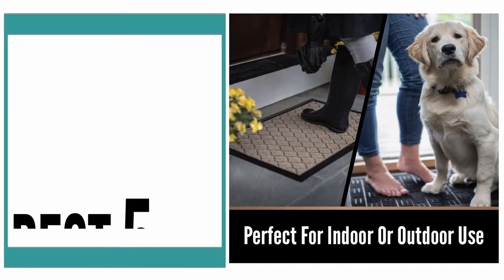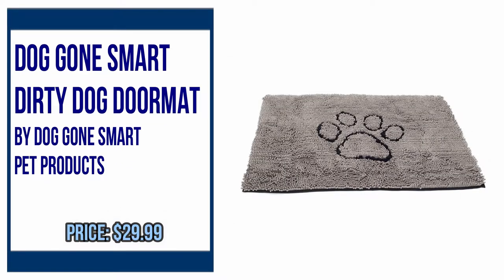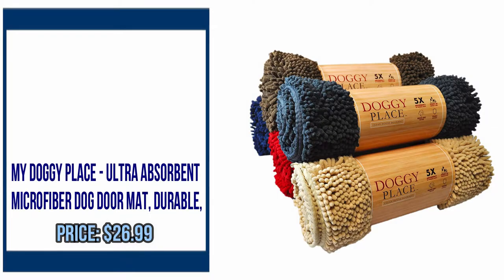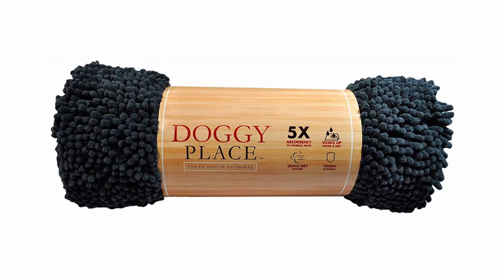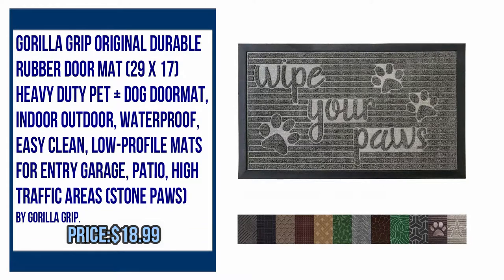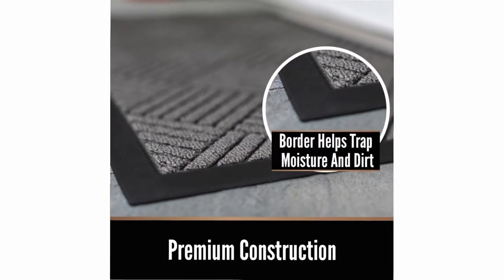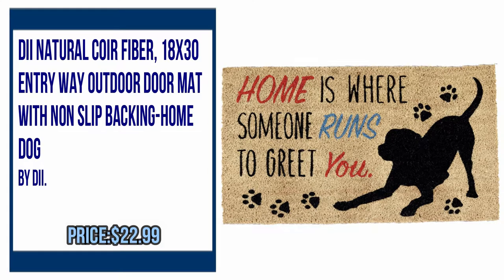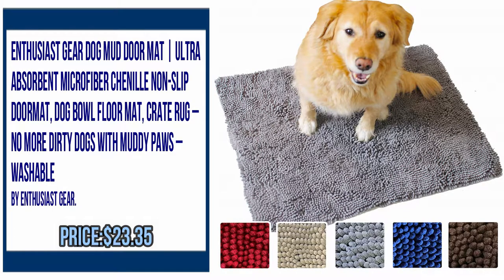dog doormats || Best 5 dog doormats || Best 5 dog doormats in 2019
Best 5 dog doormats in 2019.

Product Nane: Dog Gone Smart Dirty Dog Doormat
by Dog Gone Smart Pet Products.

Product Nane: My Doggy Place - Ultra Absorbent Microfiber Dog Door Mat, Durable, Quick Drying, Washable, Prevent Mud Dirt, Keep Your House Clean (Sizes: Medium, Large, X-Large Runner)
by My Doggy Place.

Product Nane: Gorilla Grip Original Durable Rubber Door Mat (29 x 17) Heavy Duty Pet + Dog Doormat, Indoor Outdoor, Waterproof, Easy Clean, Low-Profile Mats for Entry Garage, Patio, High Traffic Areas (Stone Paws)
by Gorilla Grip.

Product Nane: DII Natural Coir Fiber, 18x30 Entry Way Outdoor Door Mat with Non Slip Backing-Home Dog
by DII.

Product Nane: Enthusiast Gear Dog Mud Door Mat | Ultra Absorbent Microfiber Chenille Non-Slip Doormat, Dog Bowl Floor Mat, Crate Rug – No More Dirty Dogs with Muddy Paws – Washable
by Enthusiast Gear.